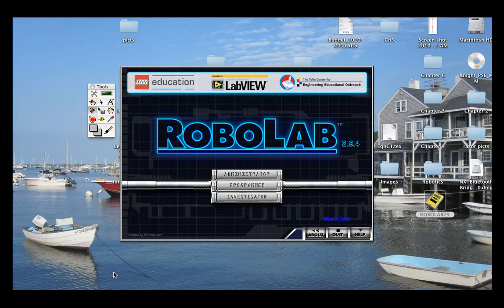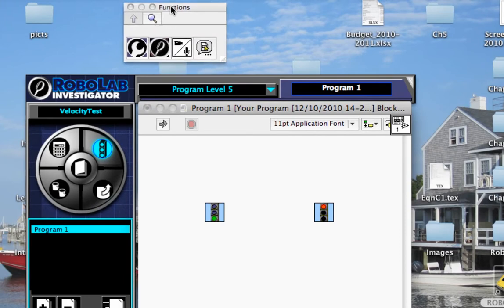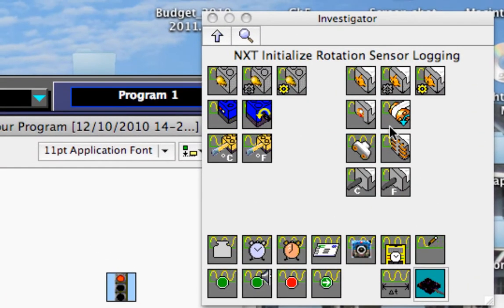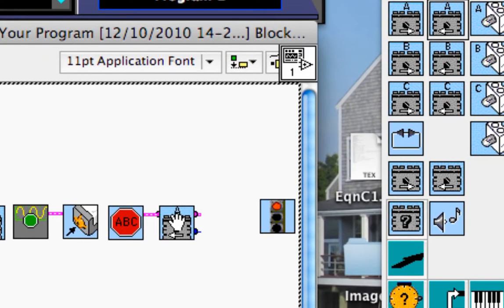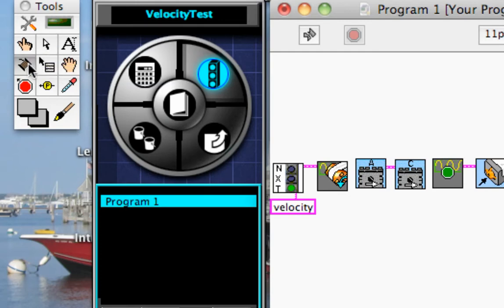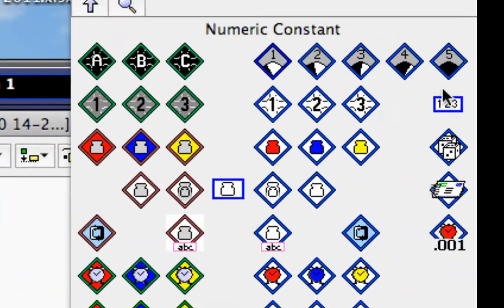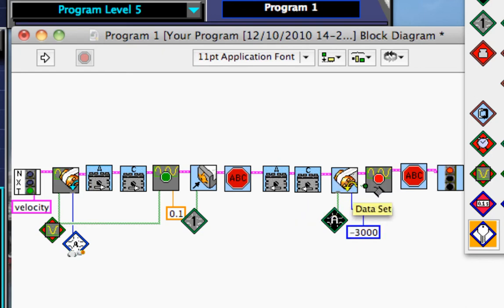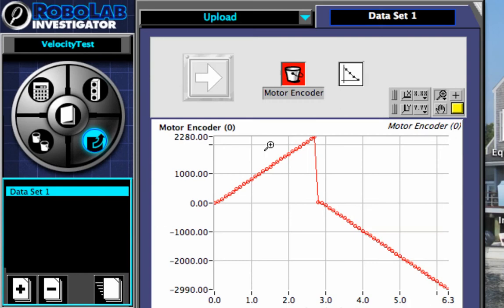Robolab Investigator Programming